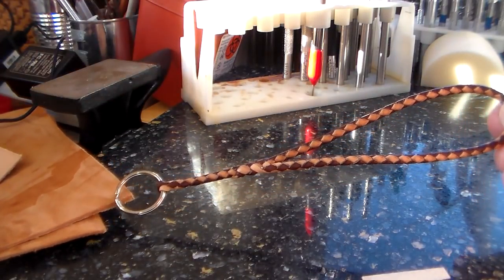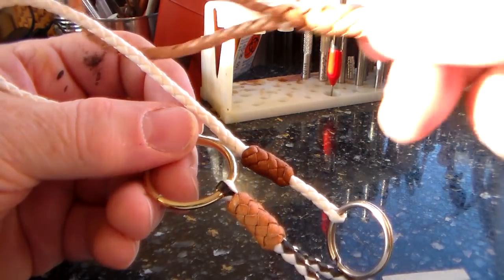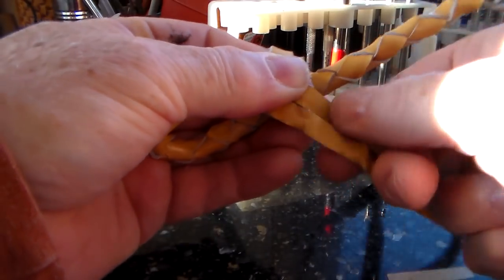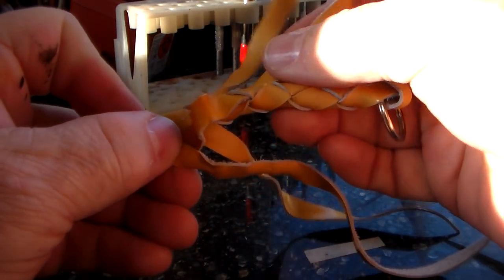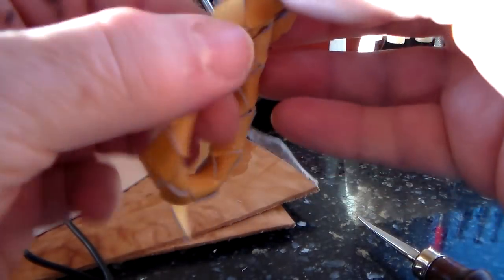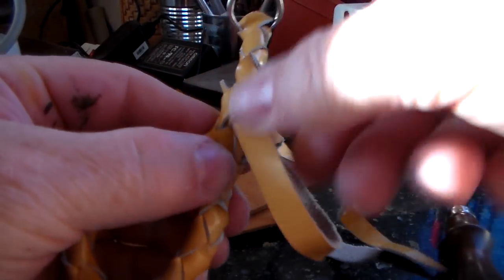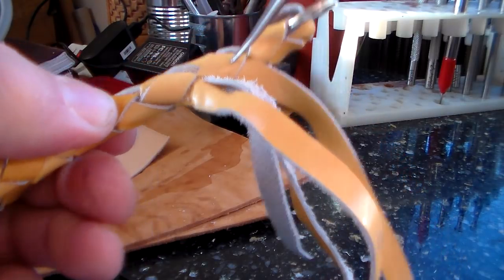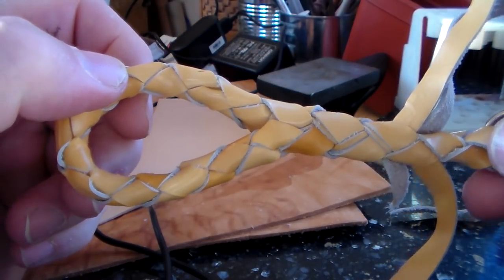BackBraid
How to back braid a four strand round braid into itself to form a loop /handle.